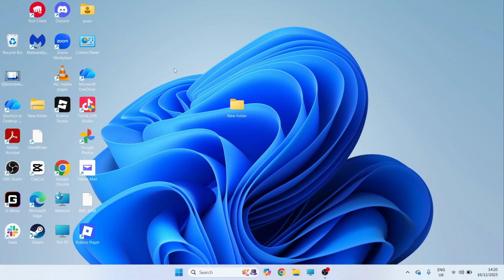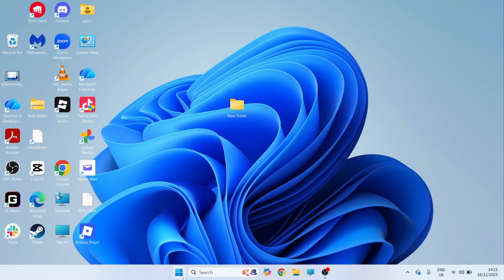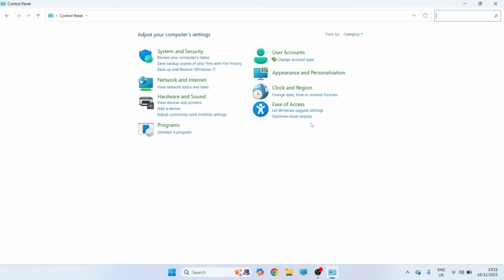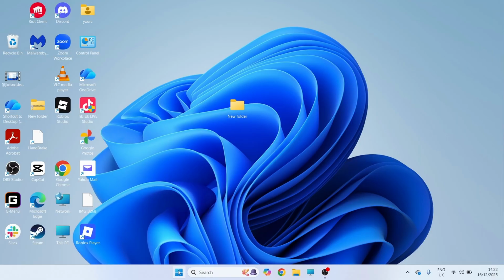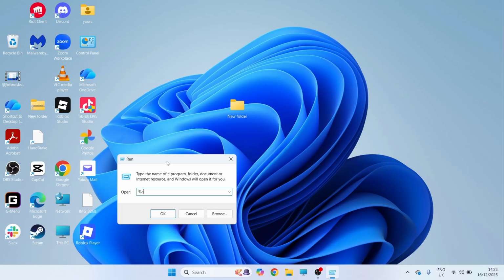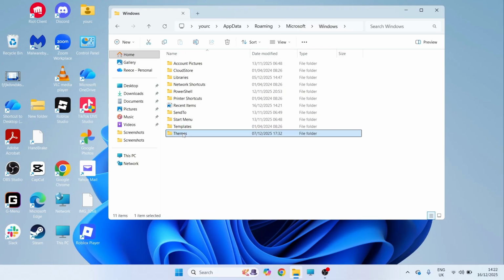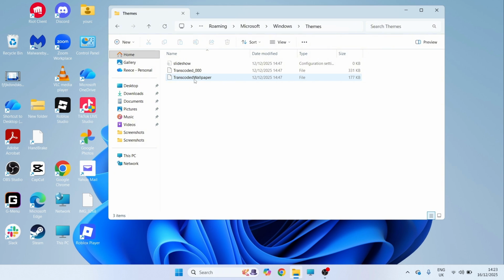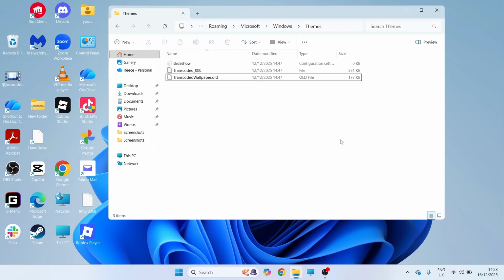How To Fix Can't Change Desktop Background In Windows 11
In this video, you’ll learn how to fix the “can’t change desktop background” issue in Windows 11 by checking restrictions and appdata issues. This guide helps restore wallpaper options on personal, work, or school laptops.